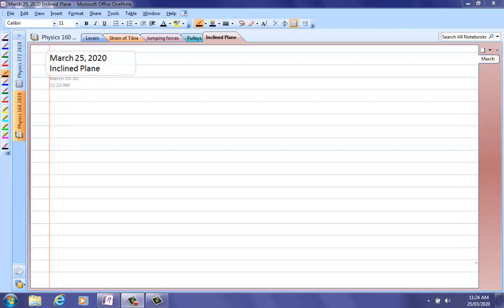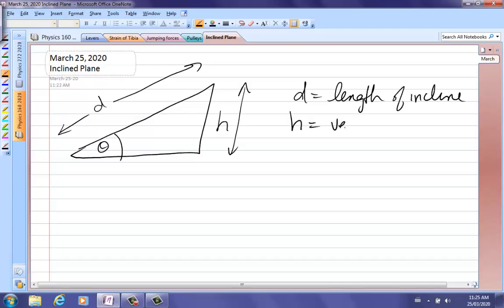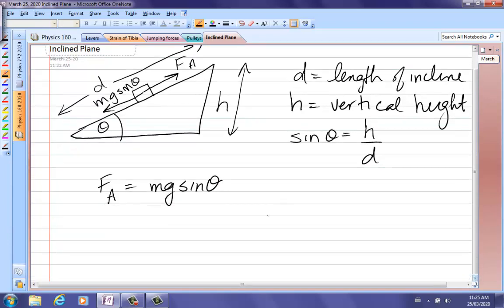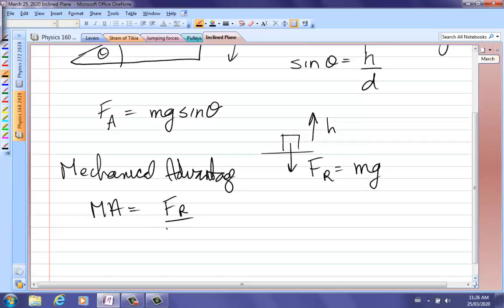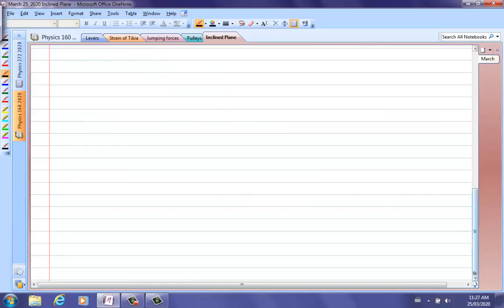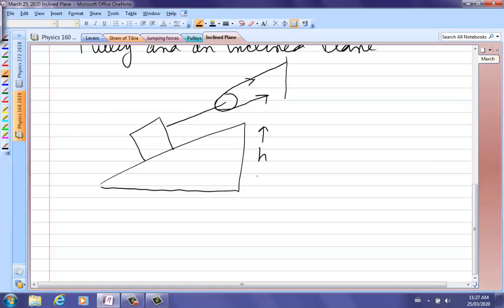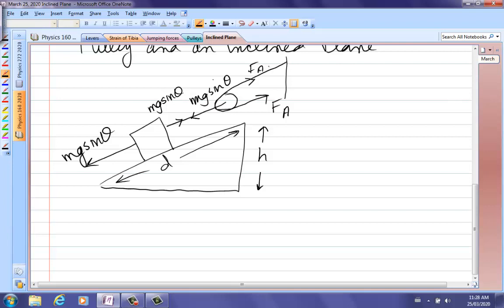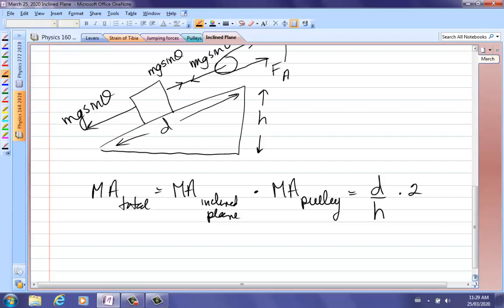Incline Plane Physics 160 Camosun College